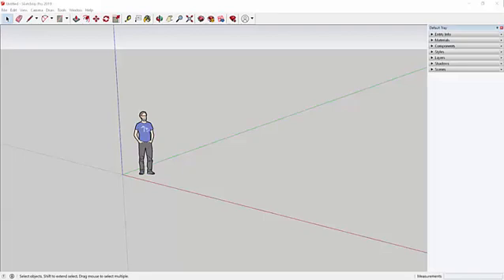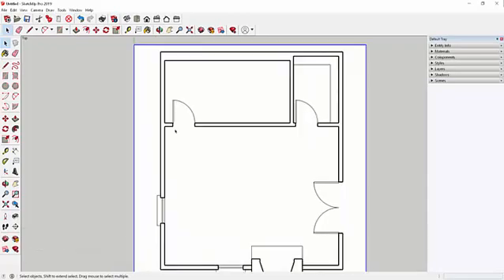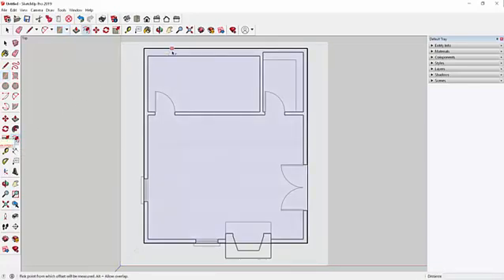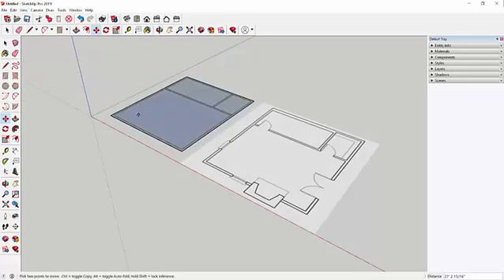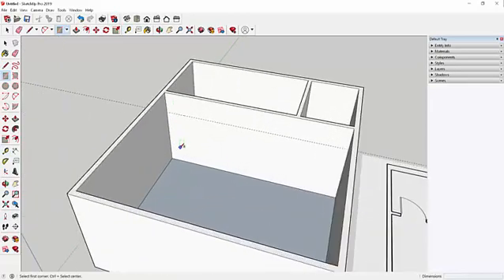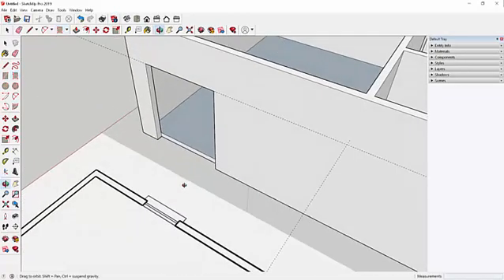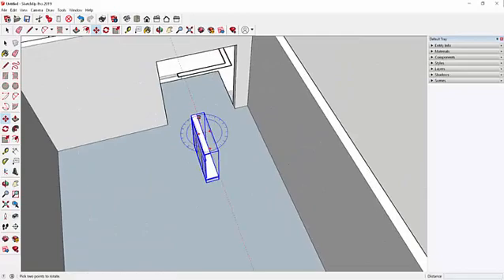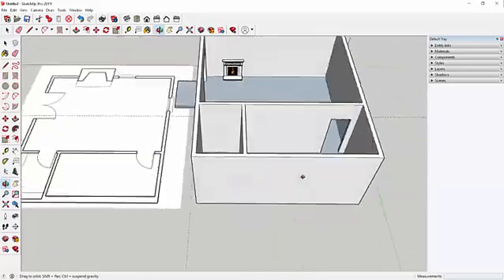SketchUp: Model From a Floor Plan JPG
Import a JPG, trace the floor plan, cut doors and add a fireplace.